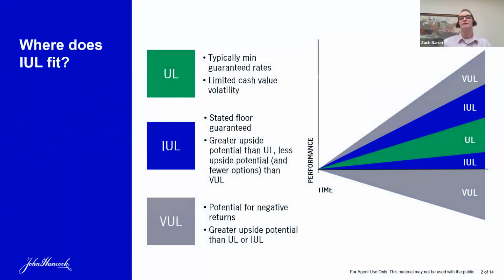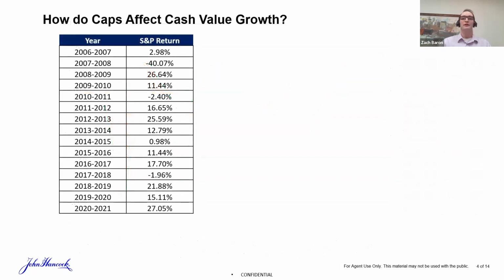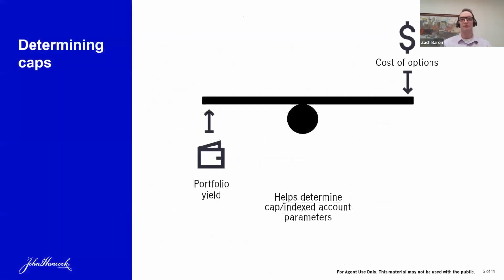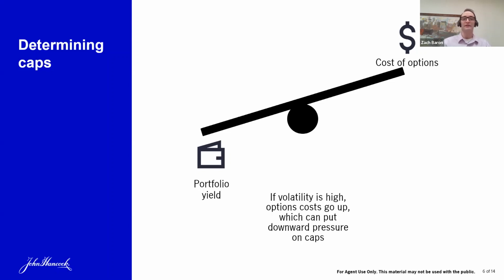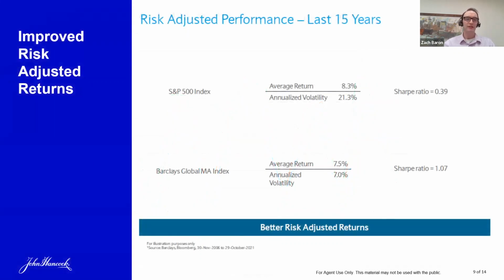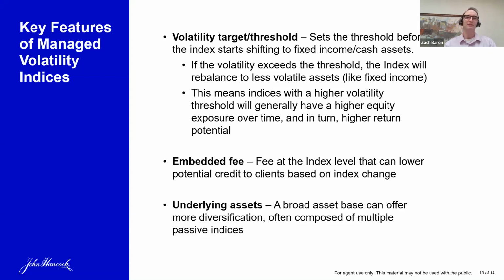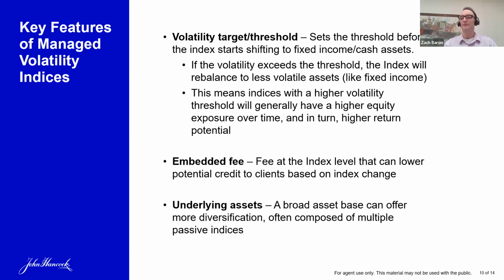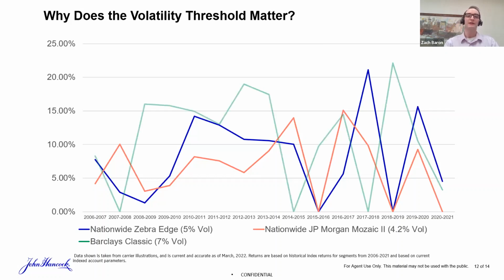John Hancock Barclays Global MA Index: IUL & Managed Volatility Segments Recording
The John Hancock Barclays Global MA Indexed Account options provide diversification across asset classes and geographic regions, as well as allocating among the 12 components with managed volatility and daily risk control. Portfolio construction is based on Modern Portfolio Theory and momentum investing. The account is based on a diversified portfolio of global equity, commodities and fixed-income components while targeting a 7% volatility.
In this video, you'll learn:
-How Caps Affect Cash Value Growth
-How Managed Volatility Helps With Falling Caps
-Why the Volatility Threshold Matters
-Why and How Managing Volatility Segments is a Better Choice!
-What Sets the John Hancock Barclays Global MA Index Apart from Other Managed Volatility Indices

Speaker: Zachary Baron, Indexed UL Product Manager, John Hancock Insurance